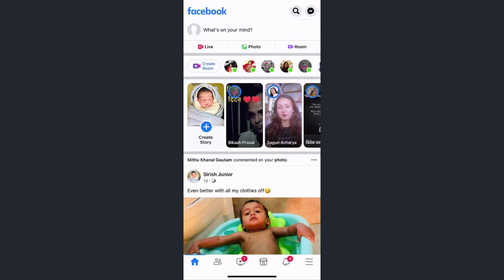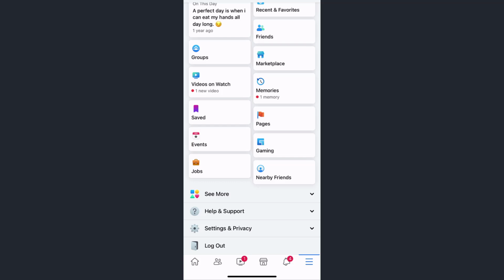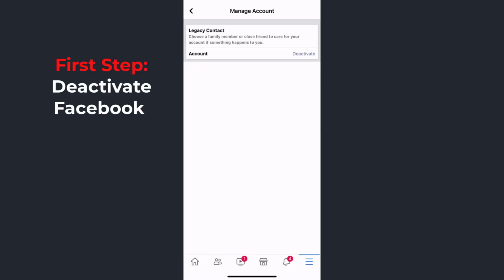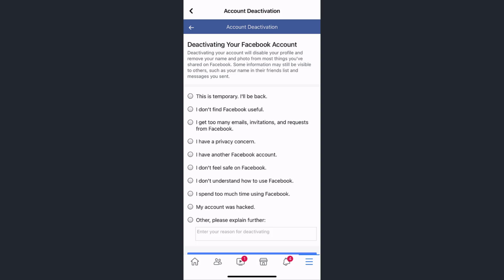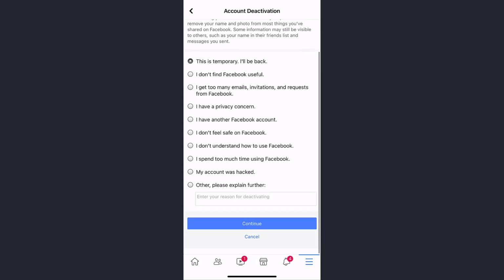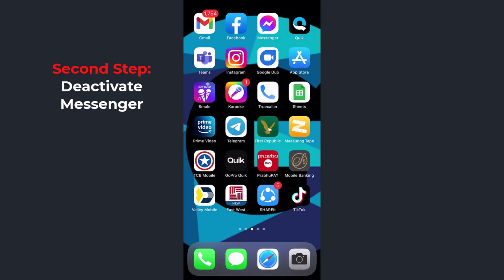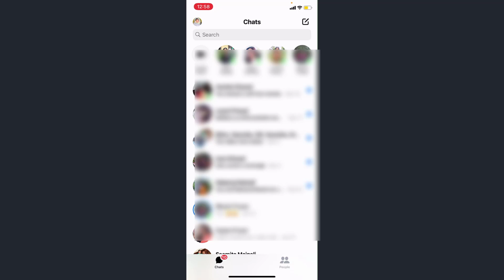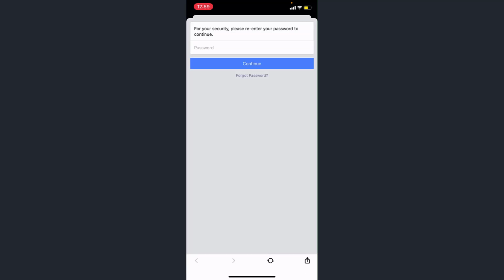How to Deactivate Messenger | 2021 | iPhone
In this tutorial video I will guide you in step by step process to deactivate your messenger account from mobile device.
1) To Deactivate Messenger, first of all you need to deactivate your Facebook account. After that 2) Open your Messenger and follow the steps:
Open Messenger.
3) From Chats, click on your profile in the top left corner.
4) Tap Account settings. (Tap Legal and Policies for Android).
5) Below your Facebook Information, tap Delete Your Account and Information.
6) Tap deactivate and enter your password.